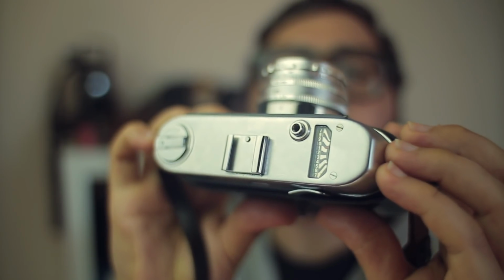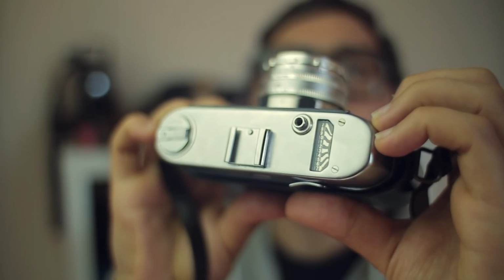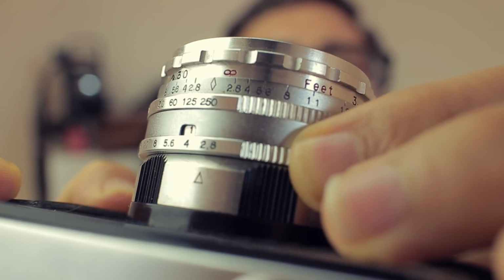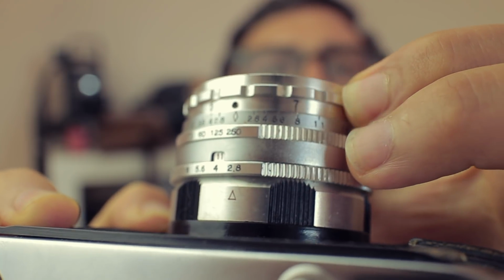Halinar Anastigmat + Ferrania P30 (London)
As always, the drums are by the amazing Rodrigo Recabarren... check his tracks with this Spotify list:

AND NOW, SOME TECHNICAL DETAILS:
This video was recorded with a Yi Action Camera.